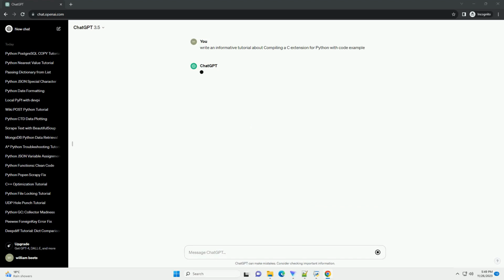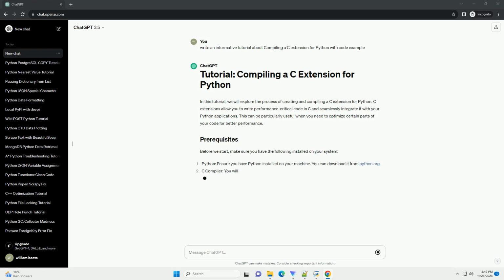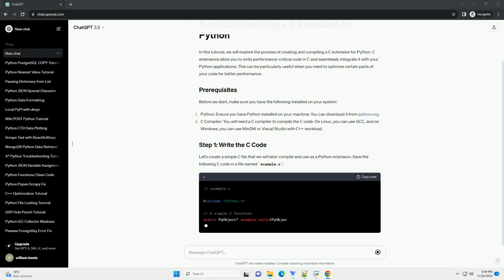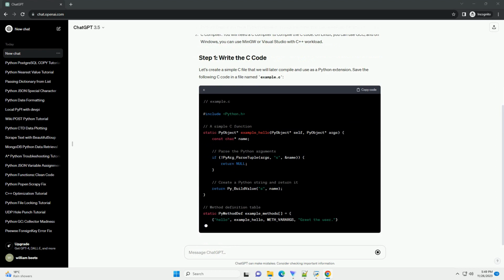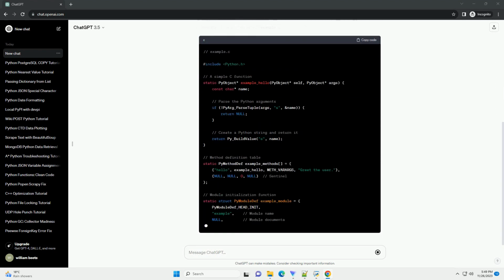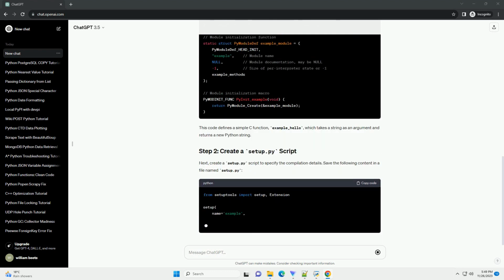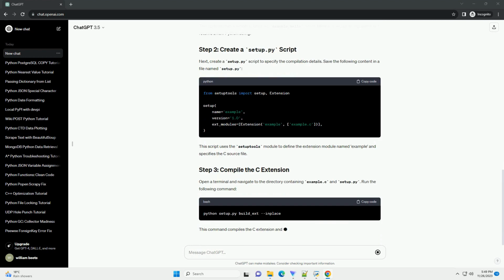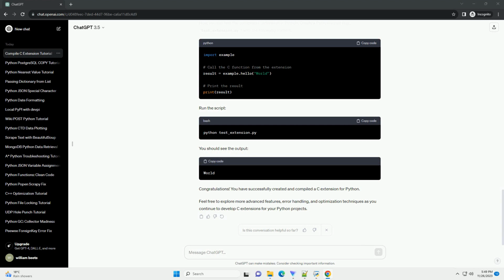Compiling a C extension for Python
In this tutorial, we will explore the process of creating and compiling a C extension for Python. C extensions allow you to write performance-critical code in C and seamlessly integrate it with your Python applications. This can be particularly useful when you need to optimize certain parts of your code for better performance.
Before we start, make sure you have the following installed on your system:
Python: Ensure you have Python installed on your machine. You can download it from python.org.
C Compiler: You will need a C compiler to compile the C code. On Linux, you can use GCC, and on Windows, you can use MinGW or Visual Studio with C++ workload.
Let's create a simple C file that we will later compile and use as a Python extension. Save the following C code in a file named example.c:
This code defines a simple C function, example_hello, which takes a string as an argument and returns a new Python string.
Next, create a setup.py script to specify the compilation details. Save the following content in a file named setup.py:
This script uses the setuptools module to define the extension module named 'example' and specifies the C source file.
Open a terminal and navigate to the directory containing example.c and setup.py. Run the following command:
This command compiles the C extension and places the resulting shared library file in the same directory.
Now, you can test the compiled C extension in Python. Create a Python script (e.g., test_extension.py) with the following content:
Run the script:
You should see the output:
Congratulations! You have successfully created and compiled a C extension for Python.
Feel free to explore more advanced features, error handling, and optimization techniques as you continue to develop C extensions for your Python projects.
ChatGPT